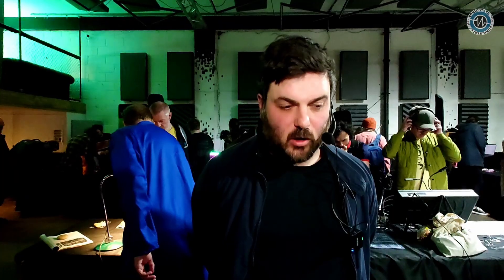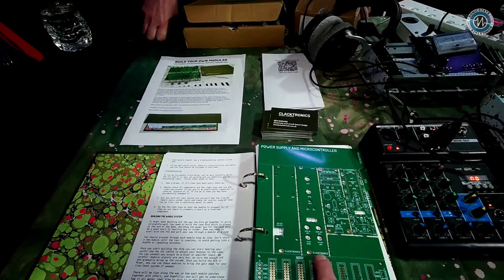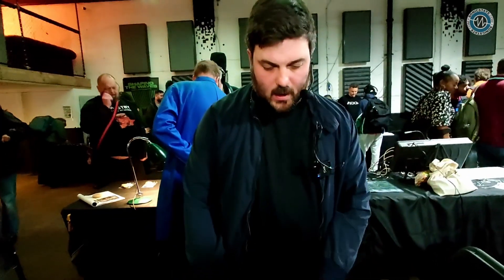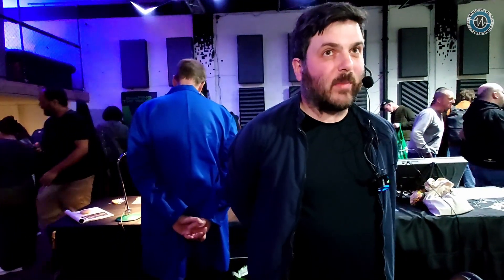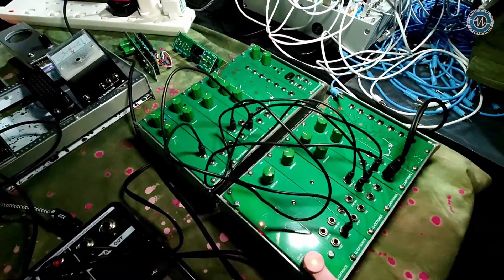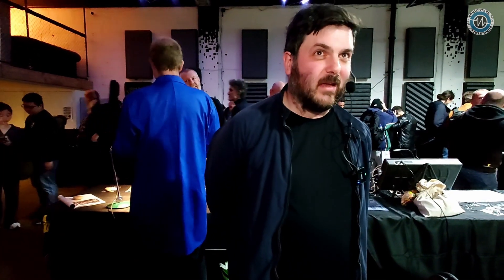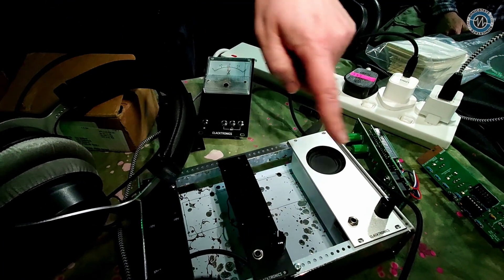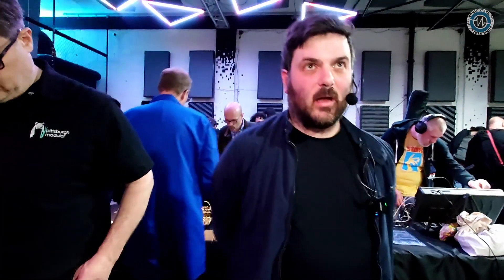Clacktronics: Flatpack Modular in a Ring Binder - LSPXPO 2025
We've filmed this before, but it's such a cool idea we had to drop by again and see *Ben*, who introduced us to the *Build Your Own Modular* system. This Eurorack kit offers you the opportunity to construct your own modular synthesizer.

The kit arrives in a ring binder format, where the dividers themselves are the circuit boards. As Ben explained, the designs are open source, allowing you to modify or expand upon them.

The kit includes various modules like an LFO, envelope generator, VCOs, and more, and encourages a hands-on approach with simple through-hole components. A Discord community supports builders for troubleshooting and enhancements.

Ben also shared news about an upcoming non-DIY speaker module, designed with enhanced bass response. Fitting seamlessly into your rack, it is anticipated to be priced just over £100. Ben plans further developments and features, potentially unveiled at Superbooth in May.

We're Using Røde Go Mic III